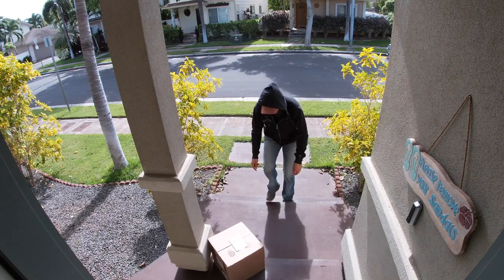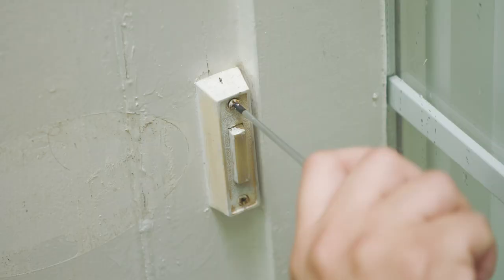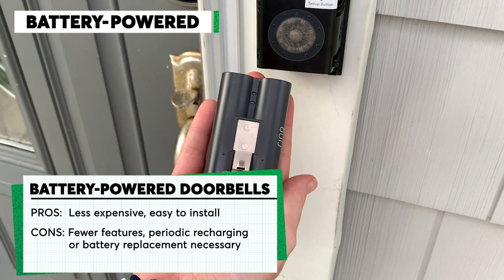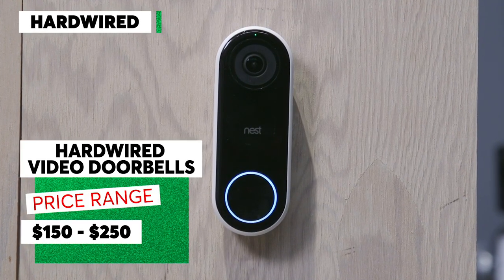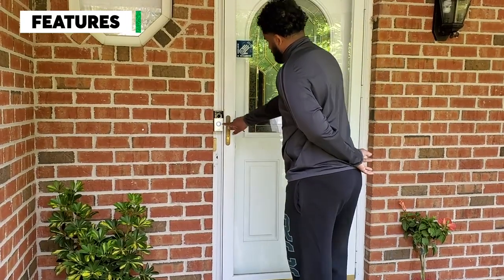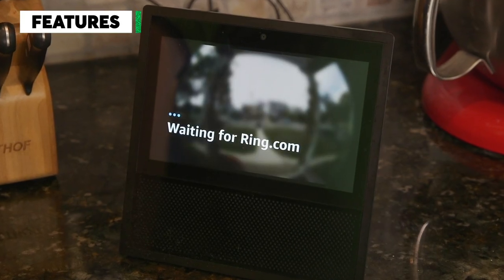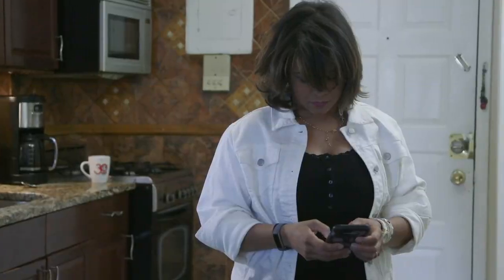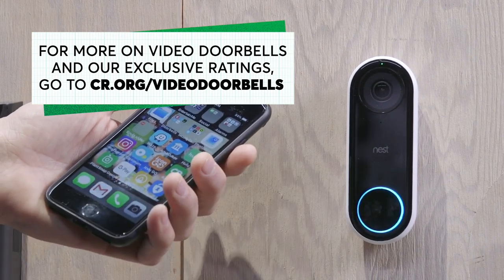Video Doorbell Buying Guide | Consumer Reports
DIY home security is easier than ever with a high-quality, cost effective video doorbell for your home. CR runs a battery of tests to determine the video doorbell that will best suit your needs.

For more information and a full list of our video doorbell ratings, go to CR.org/videodoorbells

SHOW NOTES
00:00 - Introduction
00:46 - Battery-Powered Video Doorbells
01:04 - Hardwired Video Doorbells
01:25 - Video Storage Plans
01:47 - Features
02:22 - Cameras
02:42 - Privacy